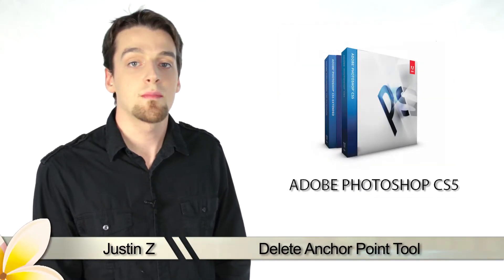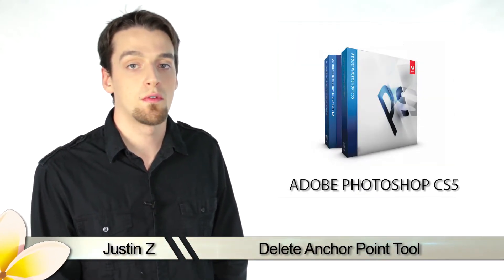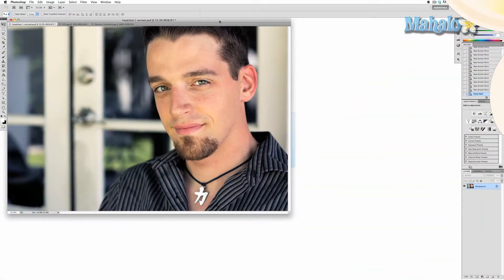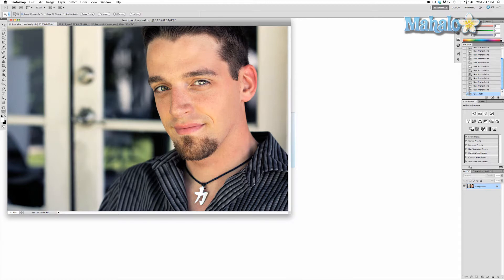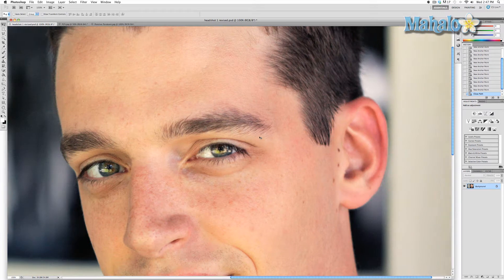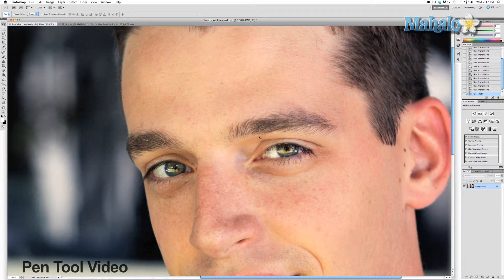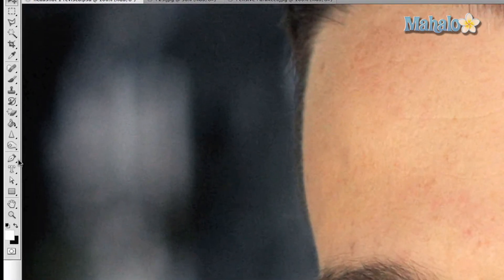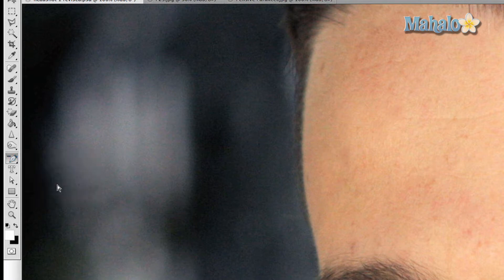Photoshop Tutorial - Delete Anchor Point Tool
A brief overview of the Delete Anchor Point Tool for Adobe Photoshop CS5. You can see more about this tool at: